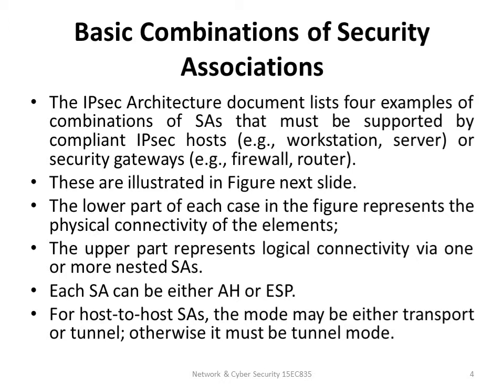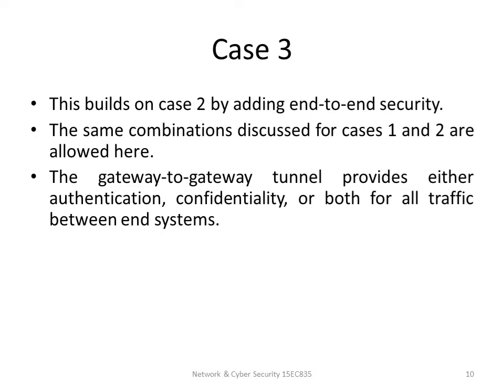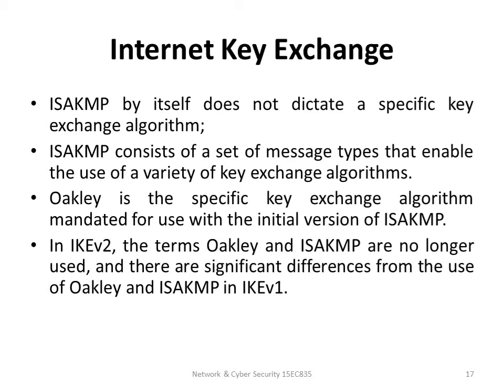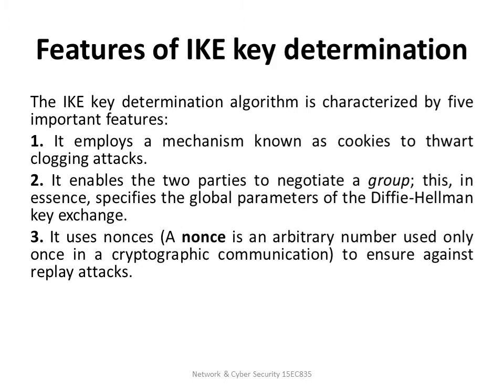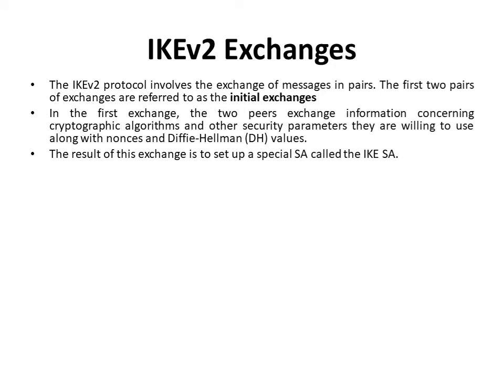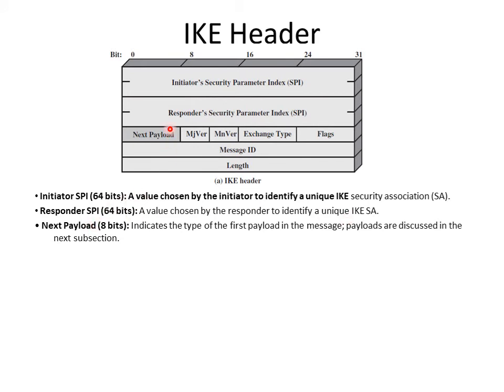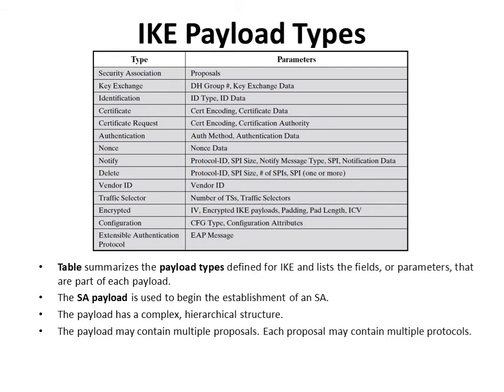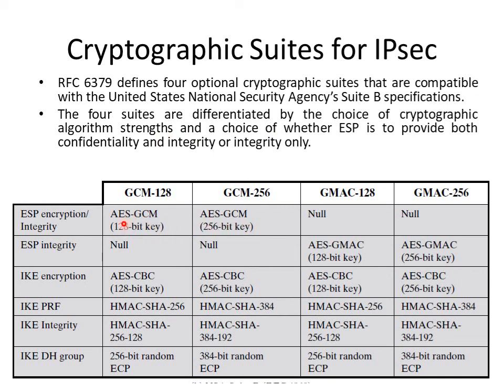JCE EC Network & Cyber Security15EC835 Revision Module 3.3 Rasane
Revision Module -3.3 IP Security
Text Book (Chapter 20) IP SecurityWilliam Stallings, “Cryptography and Network Security Principles and Practice”, Pearson Education Inc., 6th Edition, 2014, ISBN: 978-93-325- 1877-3.